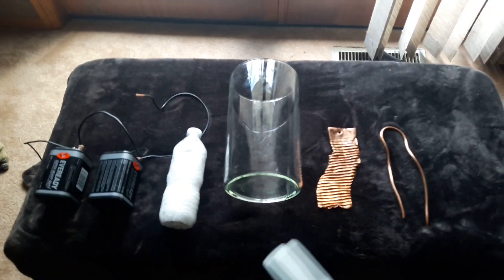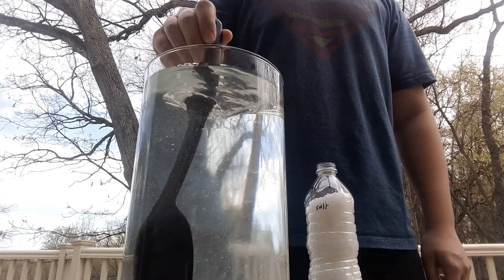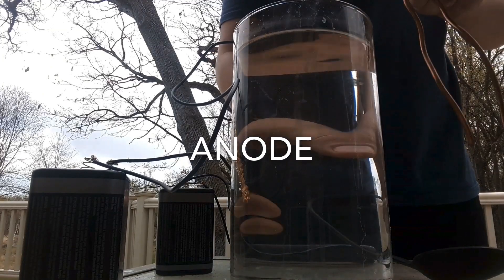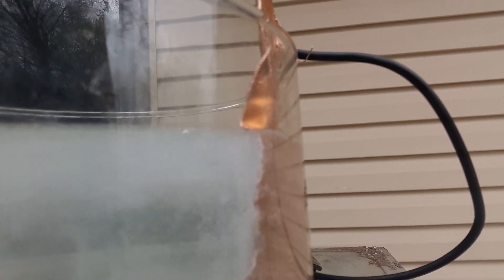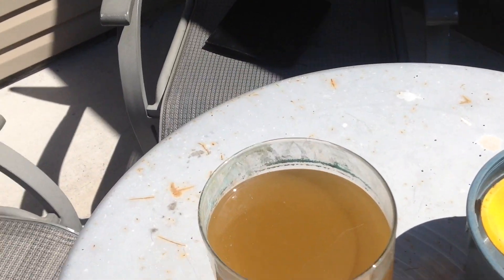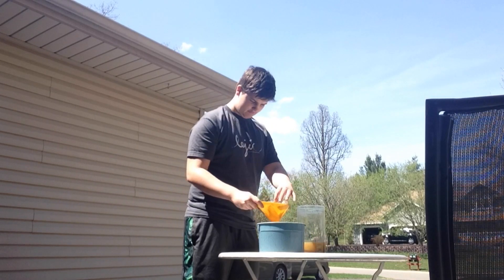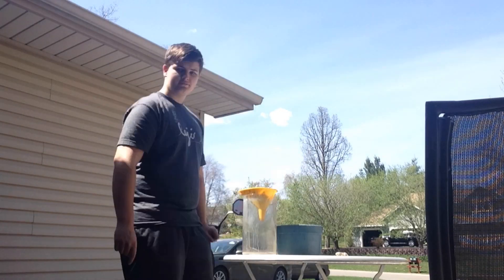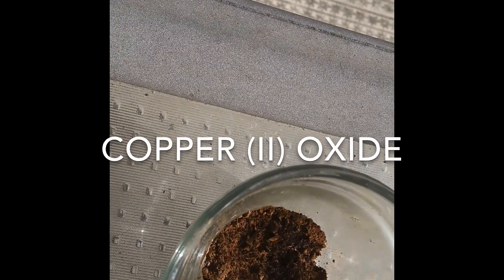How to make copper oxide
Today I make copper oxide by running electrity through salty water with a copper anode and cathode.